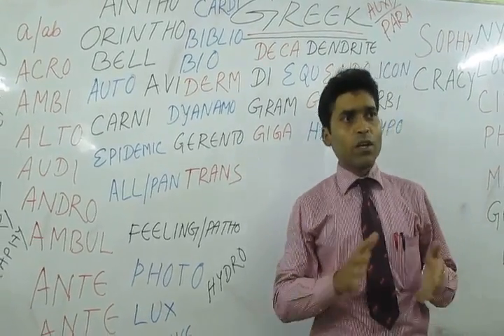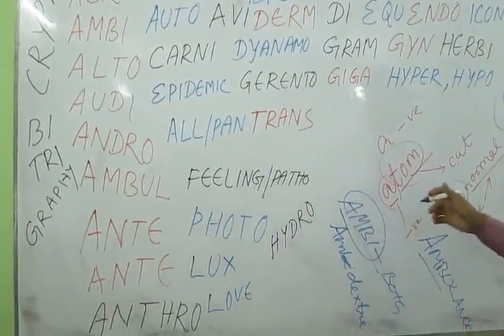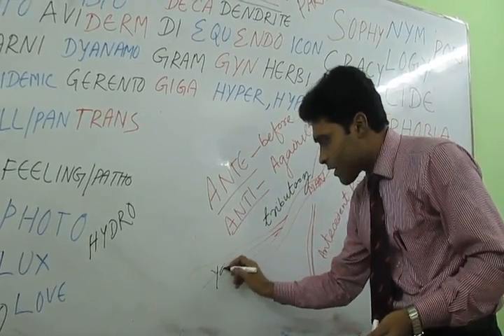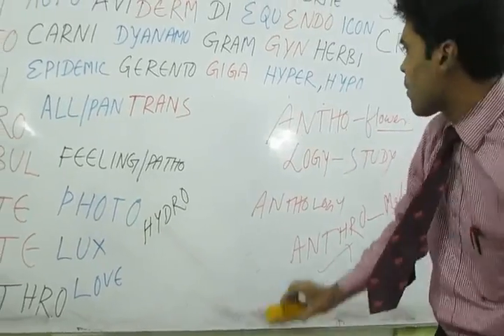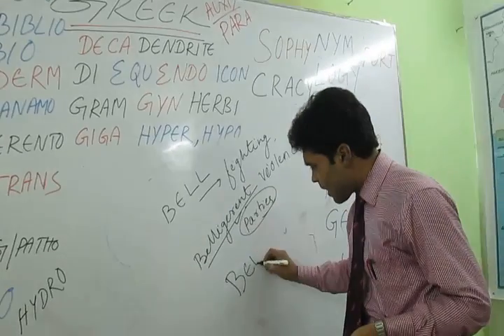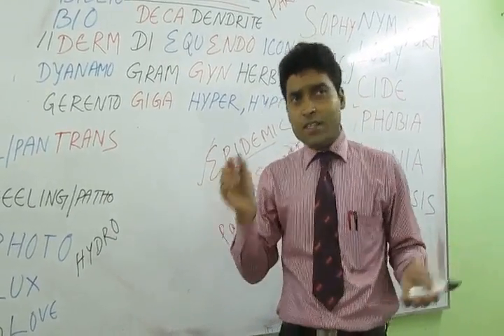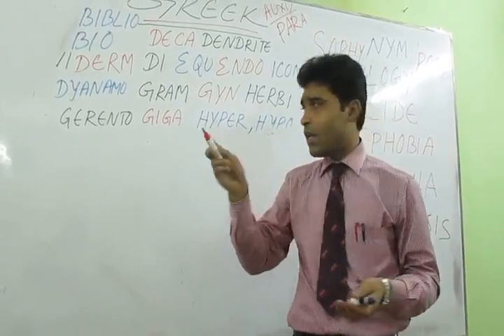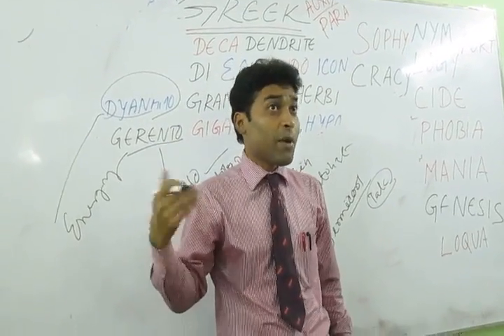IMPROVE YOUR WORD POWER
Important Greek roots for understanding vocabulary.
Improve ur knowledge of English.